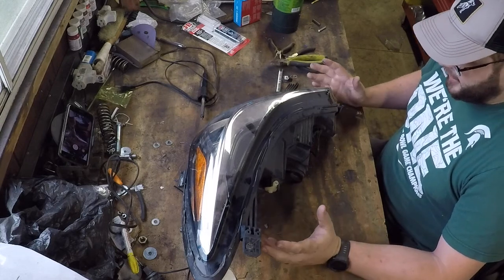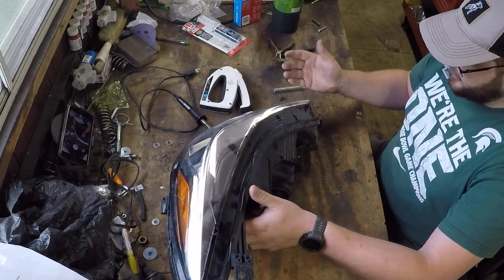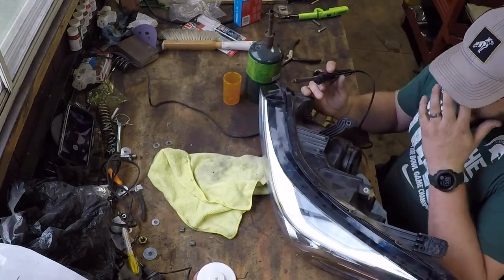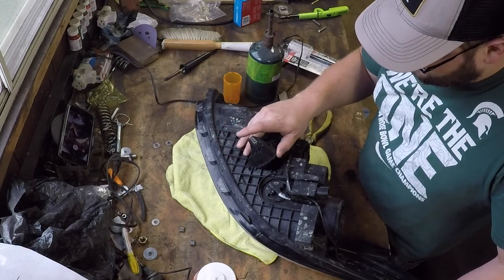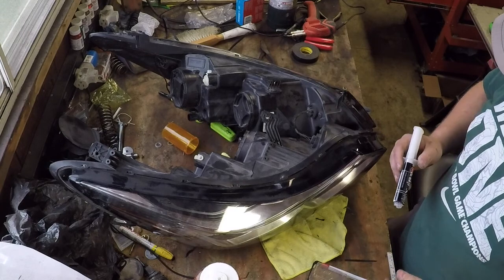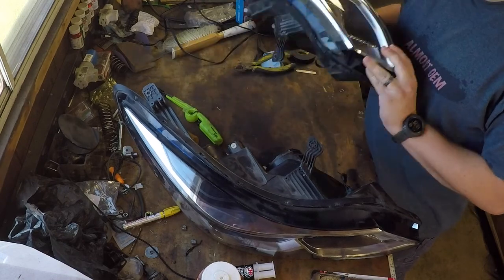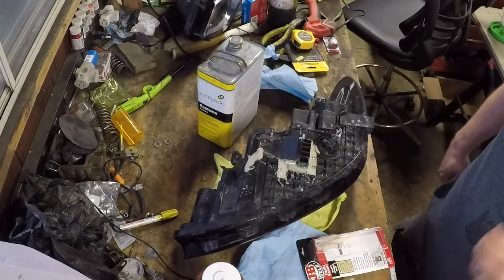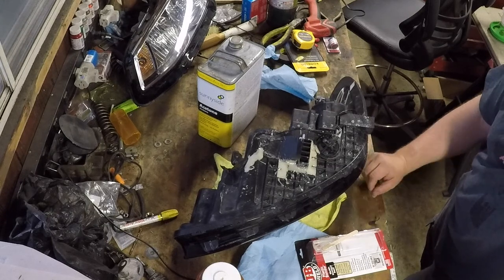Automotive Headlight Repair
In this video I work on repairing a broken housing for my Chevy Cruze Project.  This video can give you an idea of how to make a repair to the housing if your becomes damaged in an accident, during a deer strike, or maybe a hit and run.

CB Rebuilds on Instagram @CBRebuilds